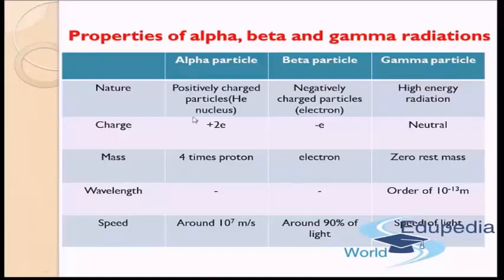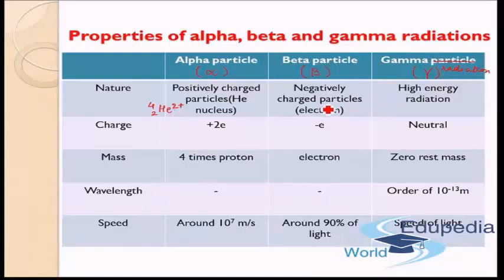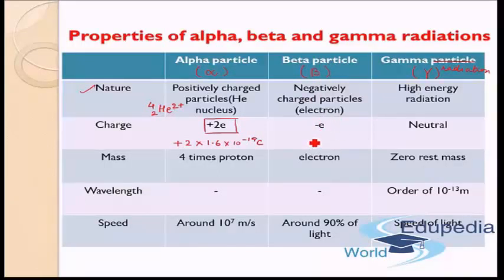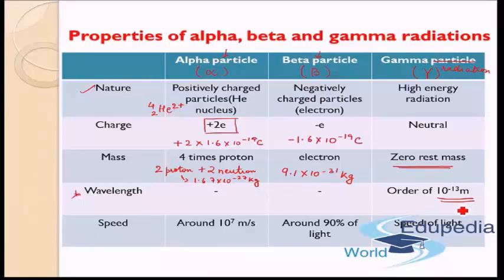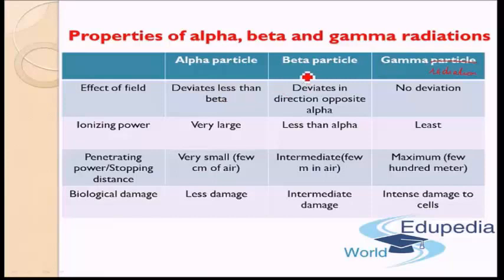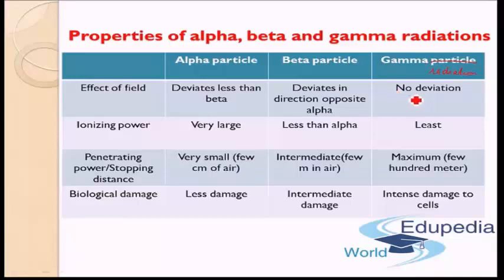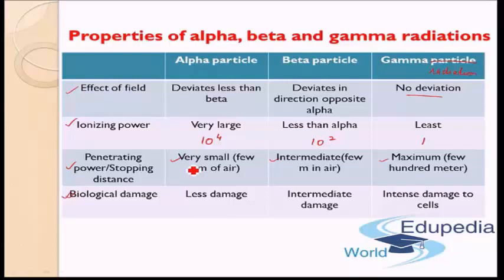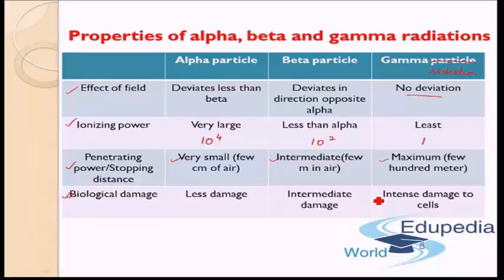Thermionic Emission and Radio Activity | Alpha Beta Gamma Radiations | Part 5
- Properties of Alpha, Beta and Gamma Radiations